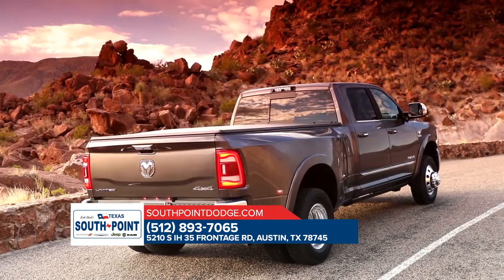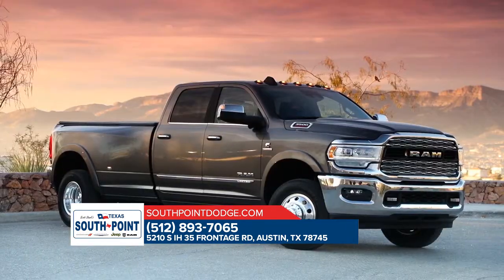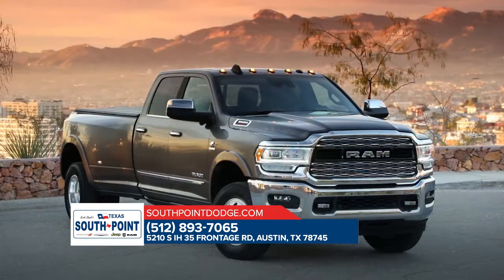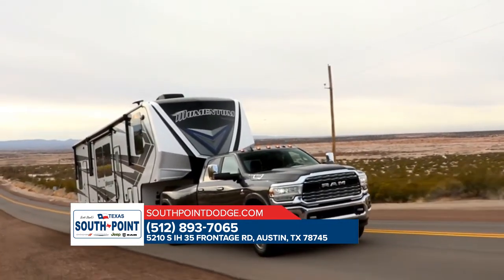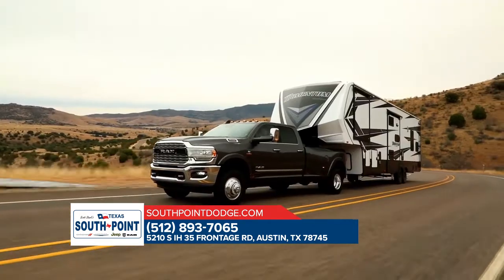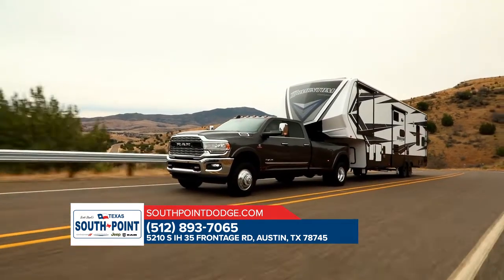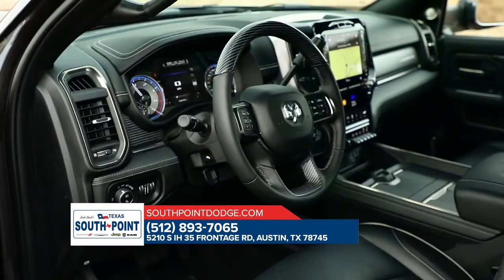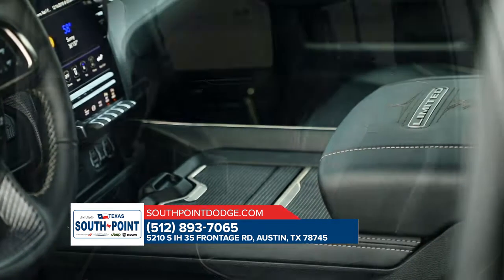Ram dealership Dripping Springs TX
South Point Dodge has a great selection of 2020 Ram 3500 in Dripping Springs. Look for the prices and deals on 3500s If you are in the market or shopping for New or Used Cars in and around the Dripping Springs area, please reach out to South Point Dodge today. Call us at or visit in person at 5210 S IH 35 Frontage Rd Austin, TX 78745 and we will give you all the information we have on 2020 Ram 3500s around the Dripping Springs, TX area.